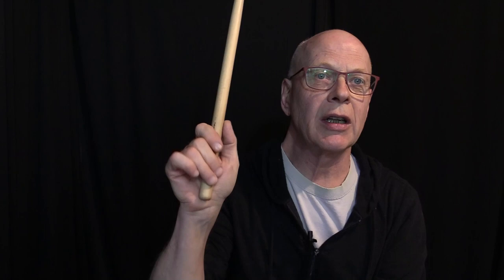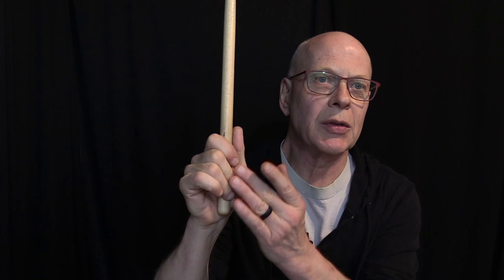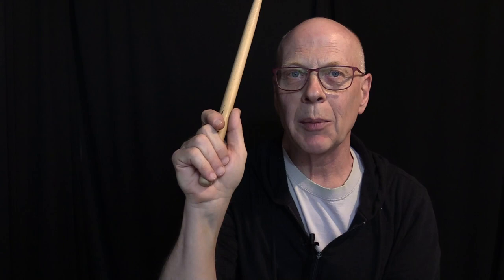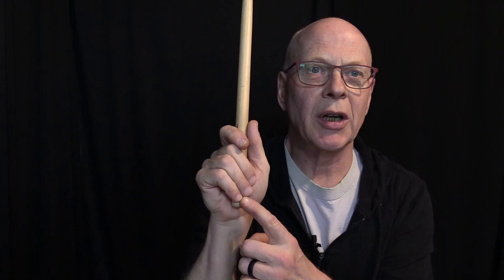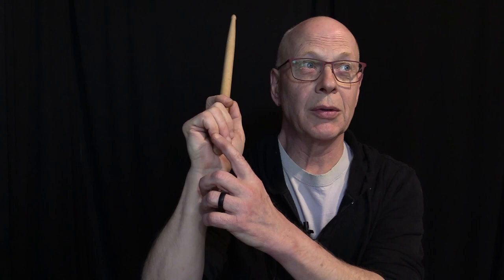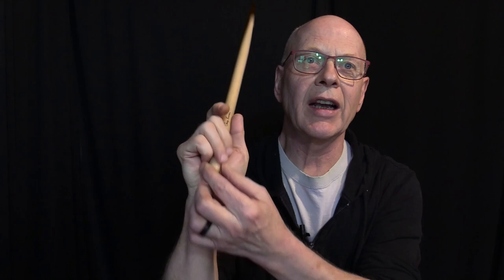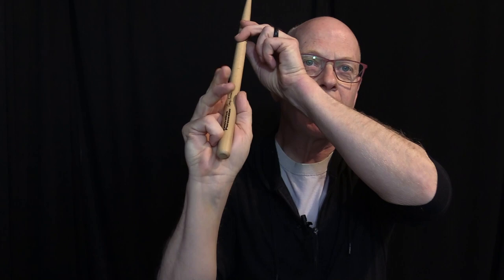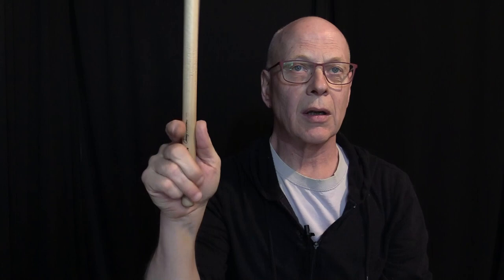Drum Technique - Pt. 2 A - Pinky Finger Grip Tip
Go to GK-Music.com for Zoom lessons and method books by Gordy Knudtson, drummer for the Steve Miller Band